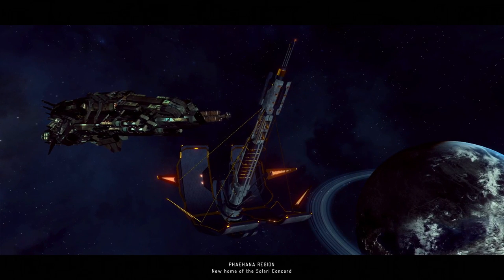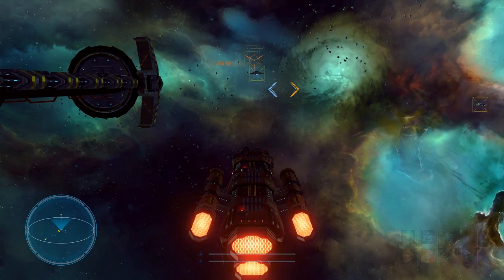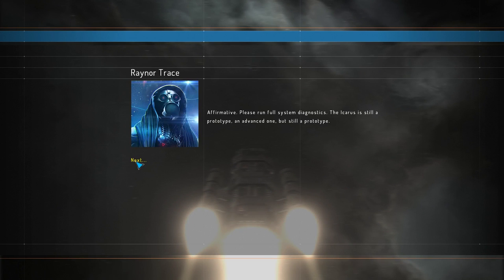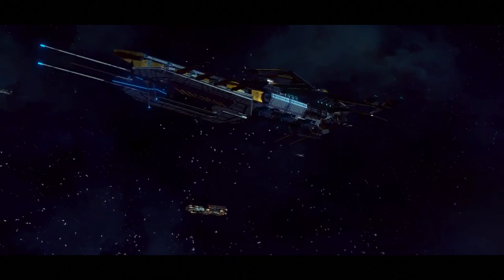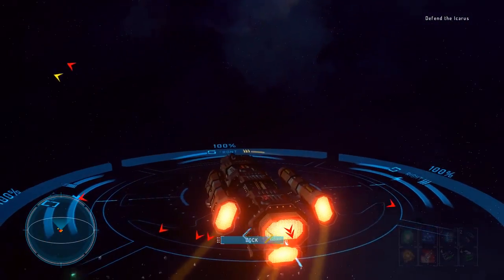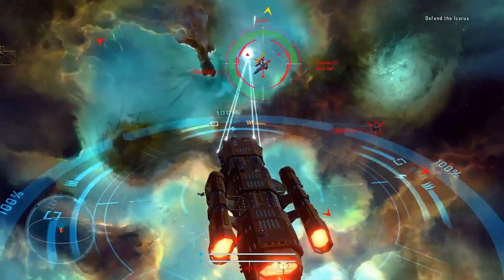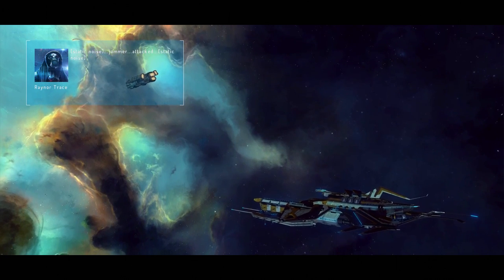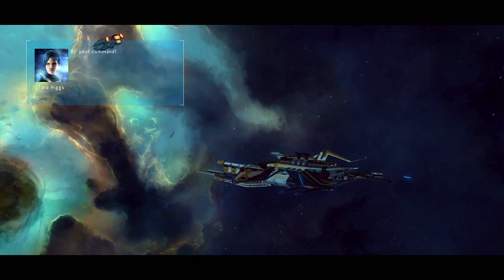Starpoint Gemini Warlords Part 1 - Prologue - Lets Play Starpoint Gemini Warlords Gameplay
Welcome to Negark's Let's Play Starpoint Gemini Warlords Gameplay Series! Starpoint Gemini Warlords is a mix of a Space Sim, RPG, and 4X. I hope you enjoy Starpoint Gemini Warlords Episode 1!

About Starpoint Gemini Warlords
Starpoint Gemini Warlords is a unique blend of space sim, RPG and 4X games focused on larger ships, ranging from gunships to carriers. Command your starship, send your war fleets into enemy territory, lead your heroic companions into battle, build up your stronghold, trade, mine, salvage and remind your enemies why they fear you.
Starpoint Gemini Warlords Story
Humans, fleeing from the ruined Solar system trickled into Gemini in rag-tag convoys, their ships barely holding together. Planet Phaeneros, located in the farthest reaches of the Gemini system, abandoned long before Gemini gained its independence, will become their new home... your new home. You should prepare for what's coming, captain. The Solari Concord needs you!
Two modes of play
The campaign mode continues the story from Starpoint Gemini 2 after the Gemini Protectorate and its allies managed to fend off the Brotherhood threat. The Empire, both in their mainspace and in Gemini have been wiped out. Only small pockets of resistance remain. Progress through the storyline at your own pace and make difficult choices along the way, changing how the storyline will ultimately play out.

The conquest mode is for the freeroamers. Strip away the campaign, but leave everything else and you have yourself the conquest mode. Create a story of your own and completely change the face of Gemini!
Community Driven
Warlords is a spin-off to our successful space sim Starpoint Gemini 2. The majority of the planned features and implemented ideas came directly from the SG2 community. All the things asked about and requested that we simply couldn’t implement in SG2, are now integrated into Warlords. And these are not minor features. We’re redoing entire sections of both gameplay and the underlying game engine.
Starpoint Gemini Warlords Gameplay Features
-Headquarters. Construct and upgrade your own personal space station; a massive structure that enables you to conduct research, build ships, assemble autonomous fleets and much more.
-Conquer Territory. Gradually expand your reign over unclaimed territory, by battling minor factions, or conquer the entire Gemini sector, by facing off against familiar strong Gemini foes, familiar from the previous Starpoint Gemini titles. Reinforce conquered regions to defend themselves.
-Conduct Research on simple weapon enhancements, obtain the expertise to construct a titan class behemoth, or boost the effectiveness of your non-combat fleets. Equipment, ship systems, enhancements and ships can still be bought, but he best ‘stuff’ can only be researched, constructed and improved in your HQ.
-Construction and research demand the allocation of resources. Gather them by conducting missions for other factions, trade or purchase resources, or conquer regions providing a steady flow of resources, and bonuses.
-A far larger game world will allow more distinction between ship sizes, pockets of empty space to travel through and your own giant space HQ where ships can be ‘parked’.
-Skill classes, attributed skills and perk progression will be revamped and rebalanced, as will levelling-up, the reputation system and diplomacy.
-Storyline vs Free-roam: The campaign storyline will be blended in with the more generic conquer quests. Free-roam mode strips all main storyline missions, but leaves side quests and generic freelance missions intact.
-A full branching dialogue scheme, the industry standard in modern RPGs.
-Technical additions include: x64 system only, projection mapping, deferred shading, physically based rendering and realistic physics.
What's up everyone, my name's Negark! I create gameplay walkthroughs, playthroughs, reviews, previews, first impressions, tutorials, let's plays, and more! My entire channel focuses on all things video games and gaming content related.